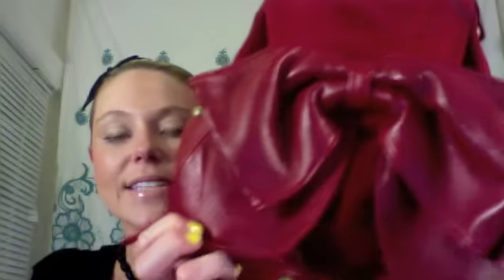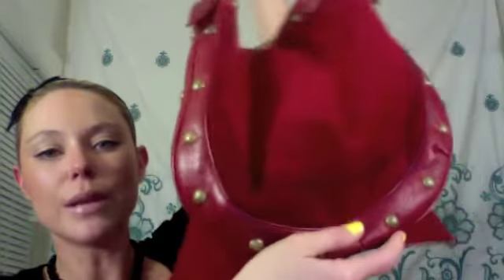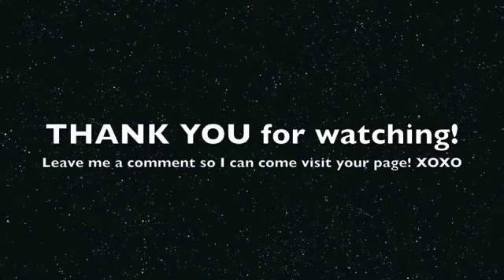TAG 8 most worn things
TAG 8 most worn things... I TAG EVERYONE!!!

XOXO!